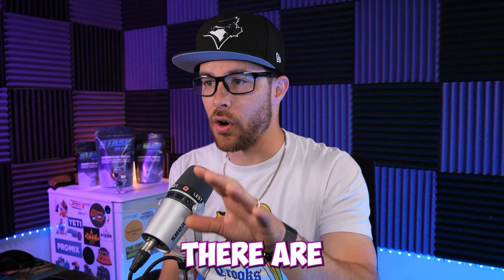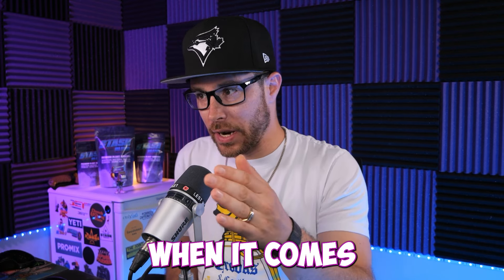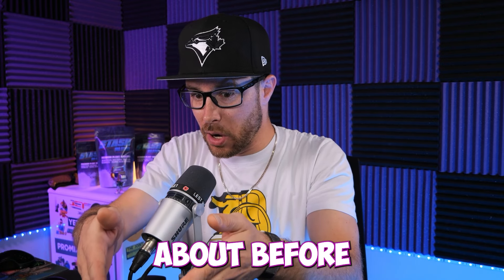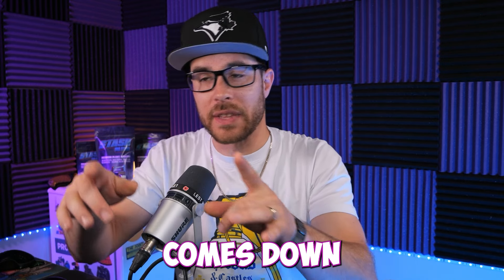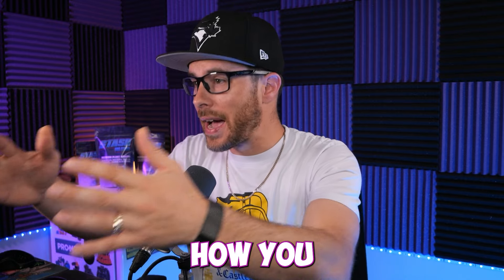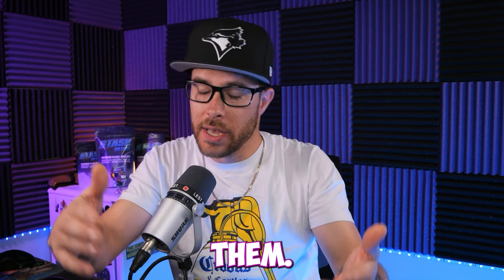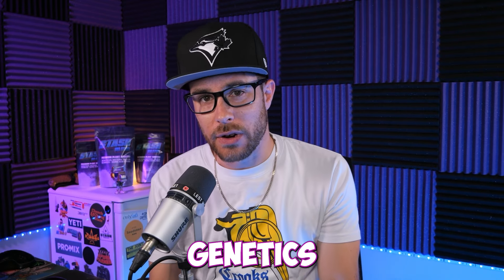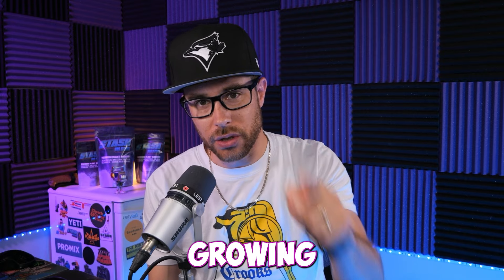The RIGHT GENETICS for your NEXT GROW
Are you growing outdoors?

I love to talk cannabis! You can follow me at these places sometimes too!

🌟Star Studded Lineup🌟

Promo: Pigeons420